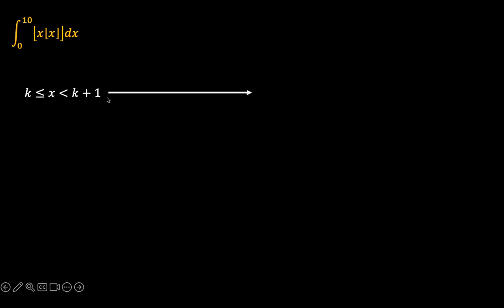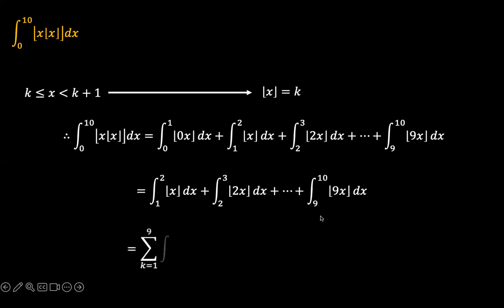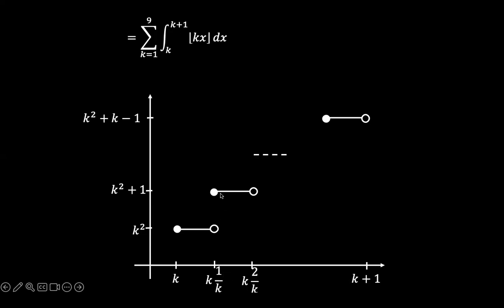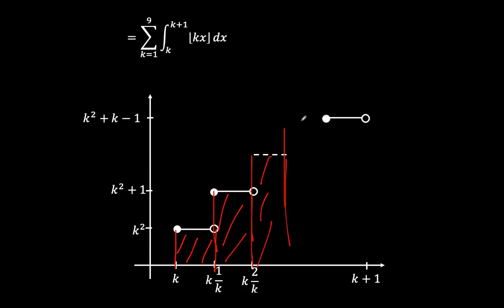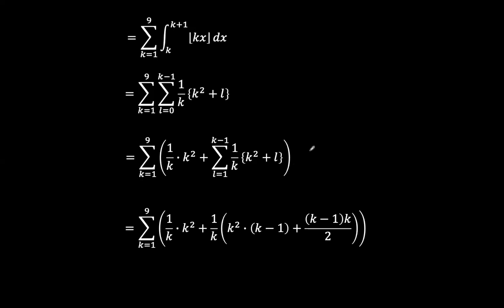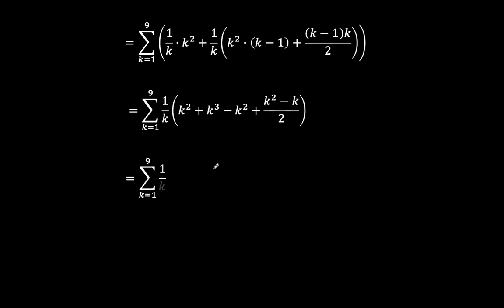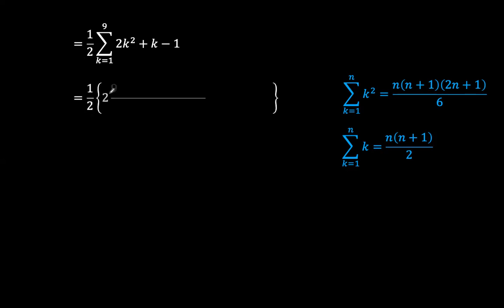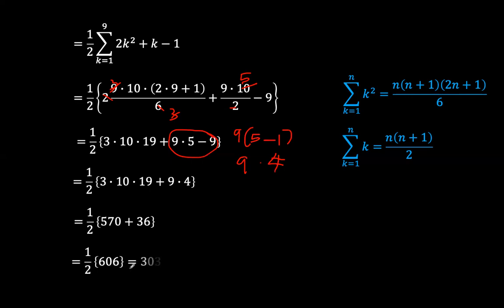MIT 2024 Integration BEE Regular Season, Problem 10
A very interesting problem 10 from the 2024 MIT Integration Bee Regular Bee set of problems. We hope you enjoy following along as we solve it.